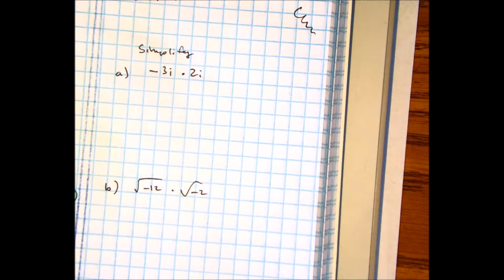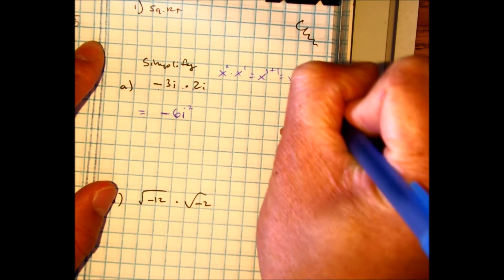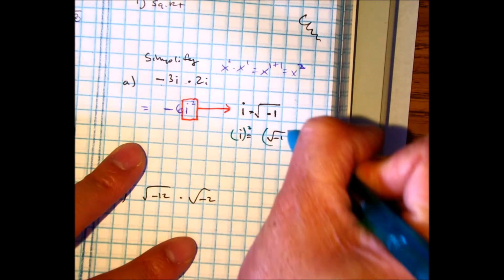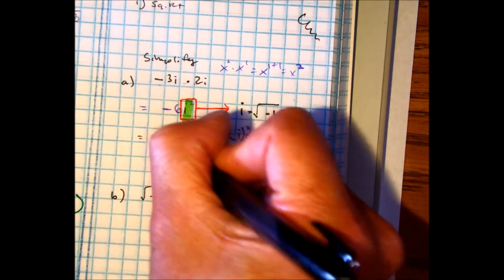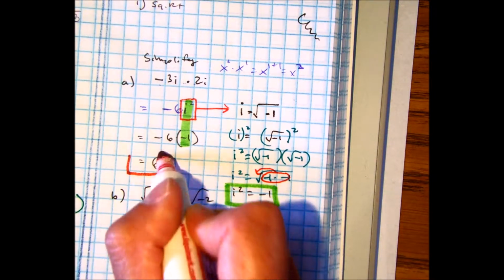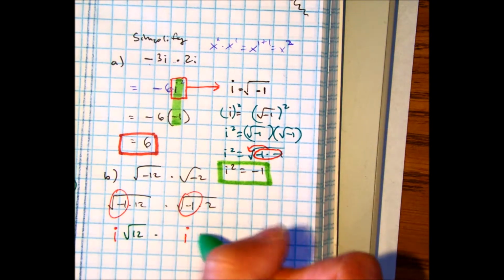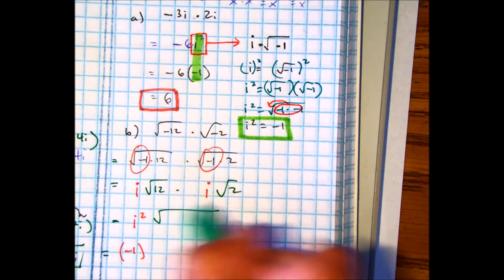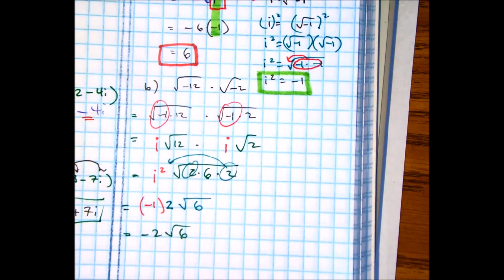easy multiply complex example B ALL